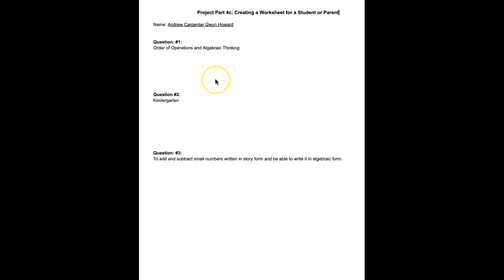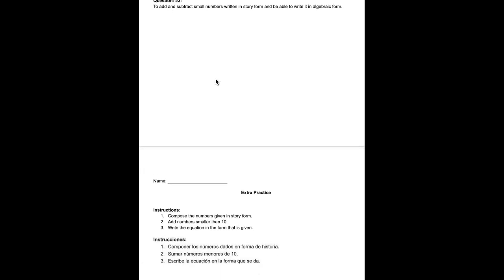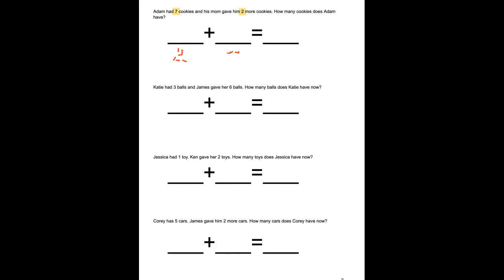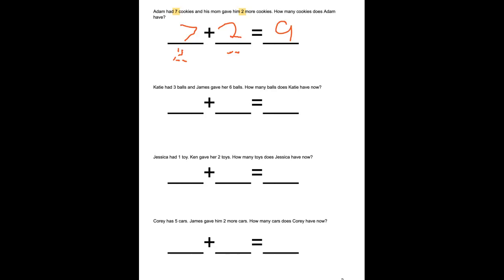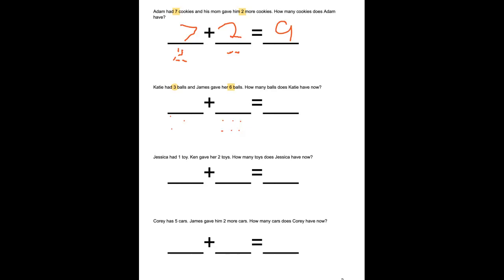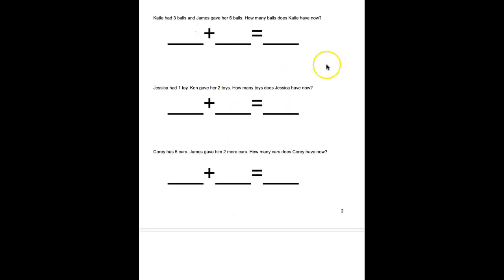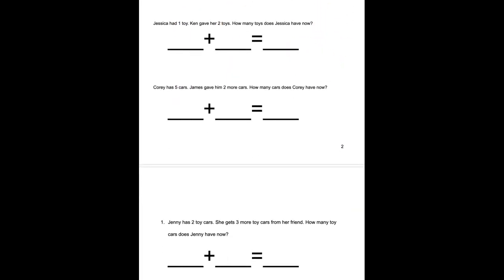Video one instructions and examples